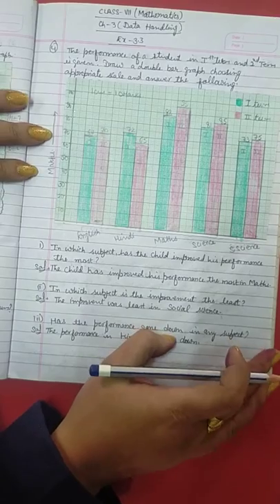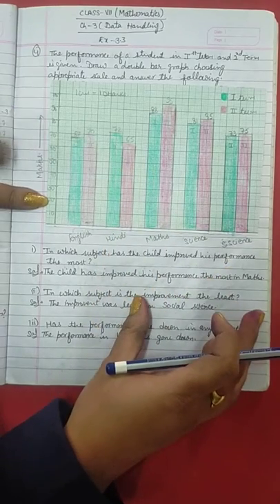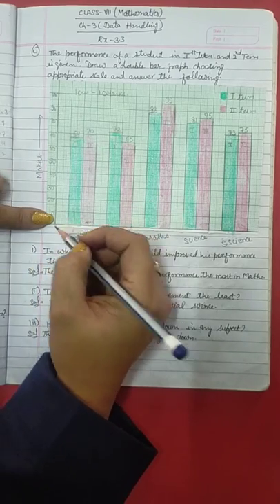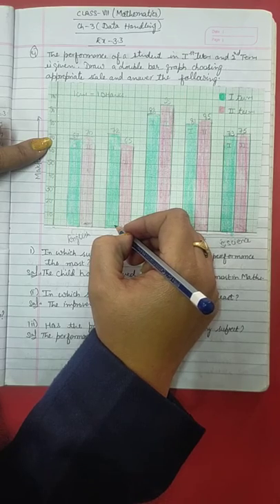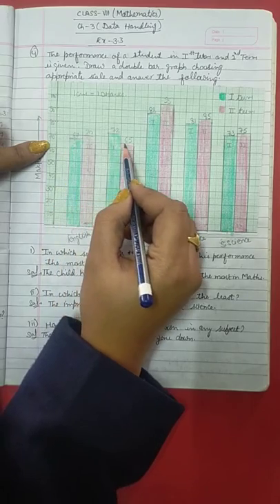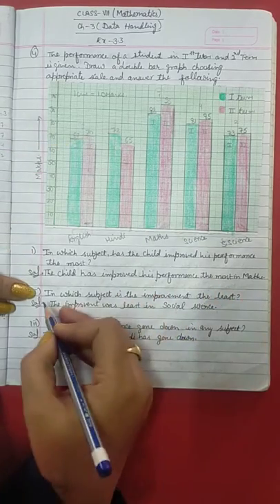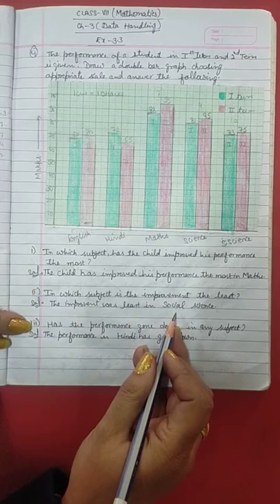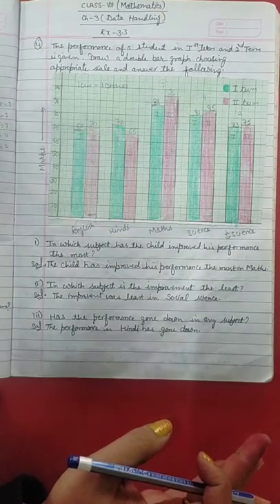NCERT CLASS-7 MATHS CH-3 DATA HANDLING EX-3.3